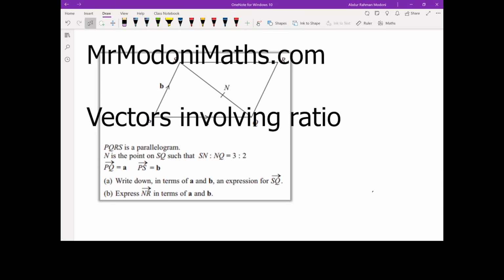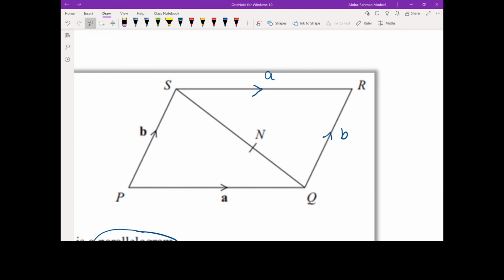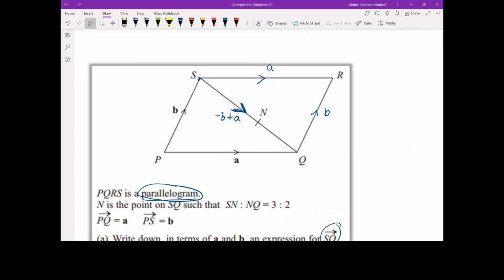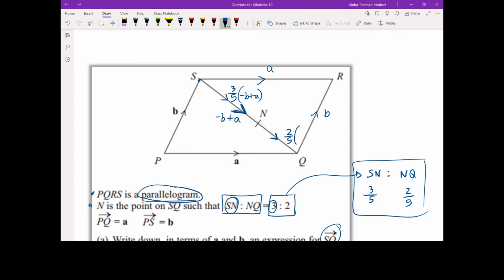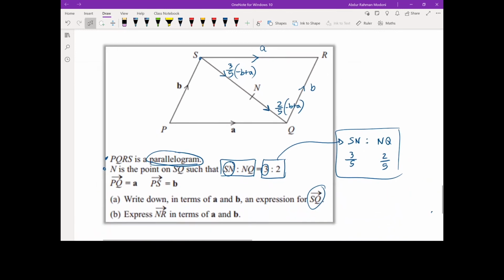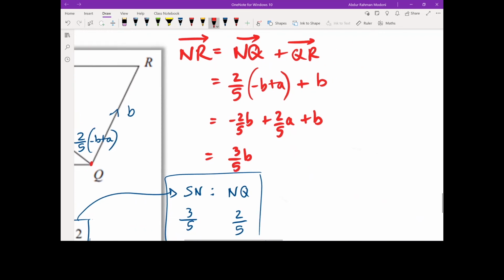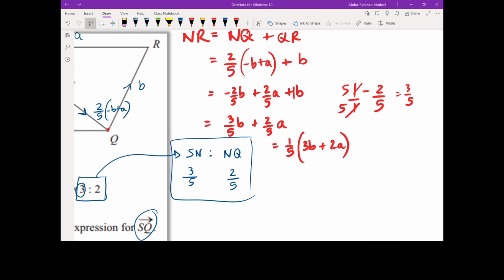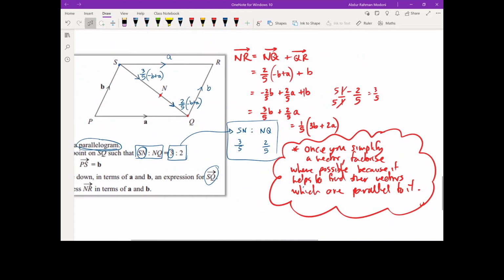Vectors with Ratios